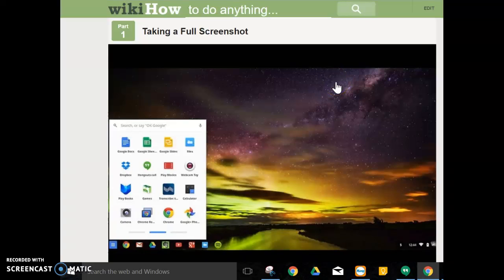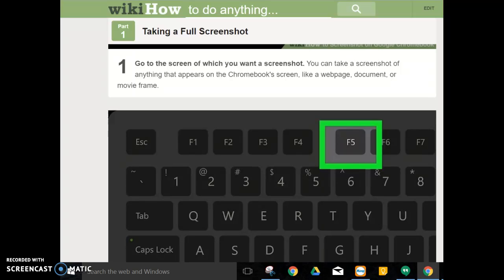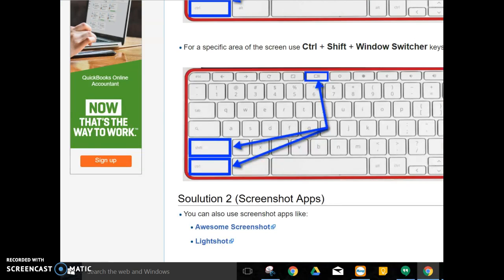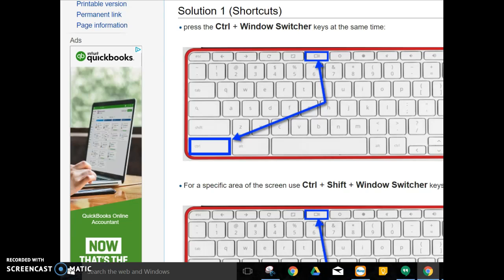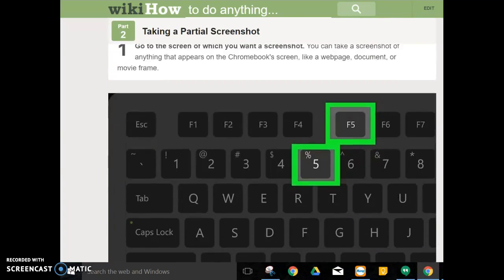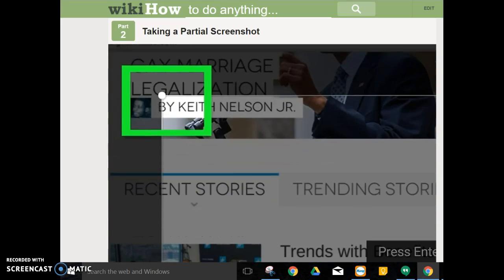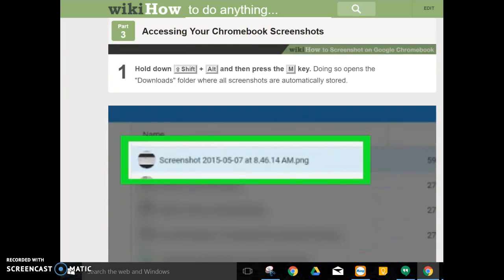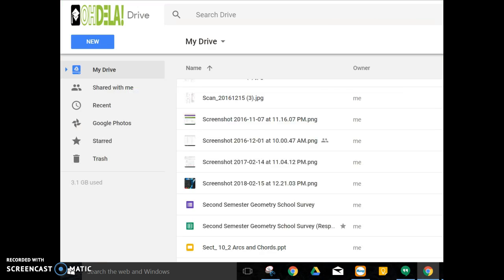Creating a screenshot on google chromebook